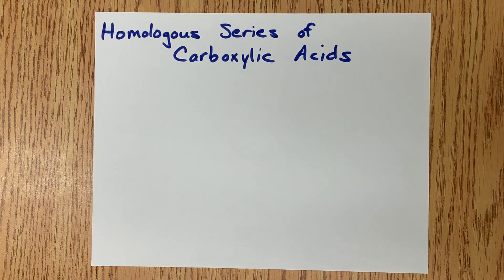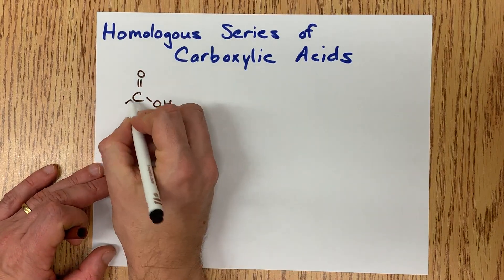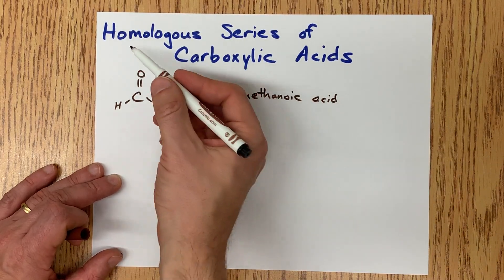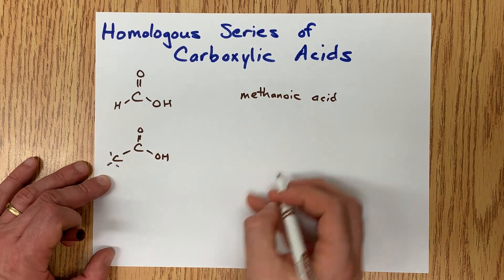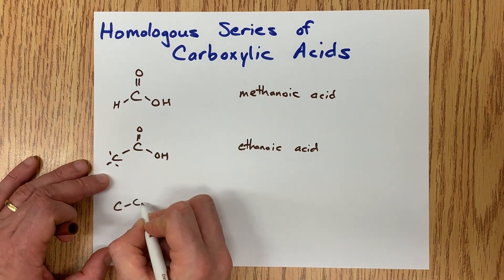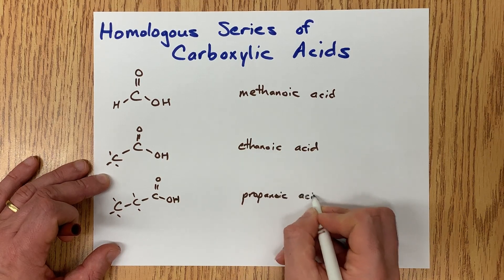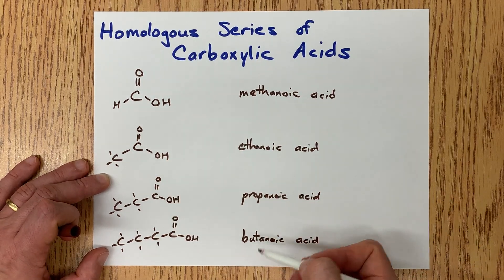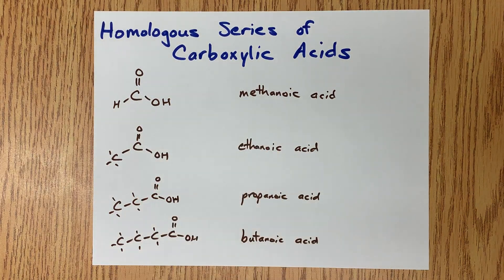Homologous Series of Carboxylic Acids